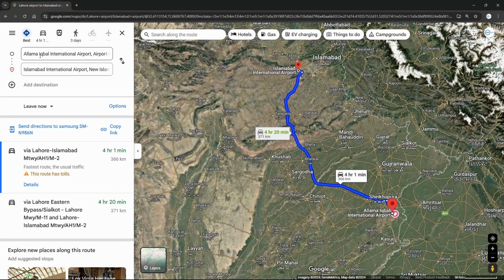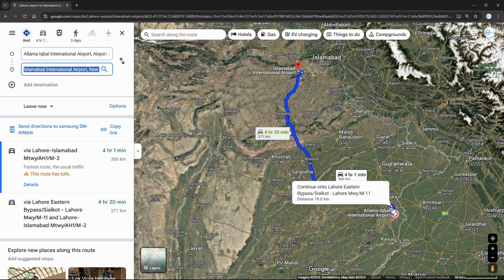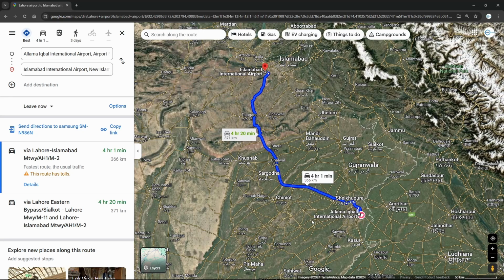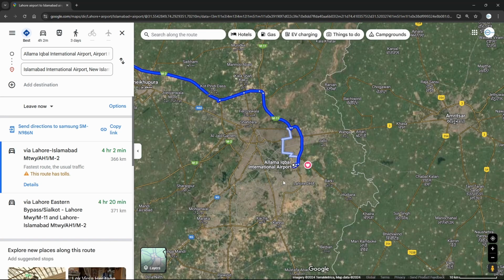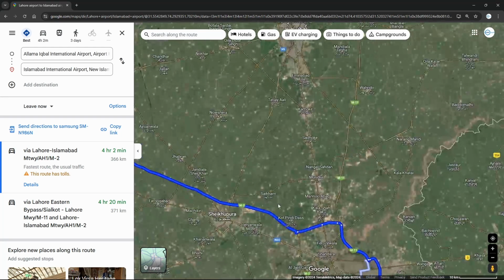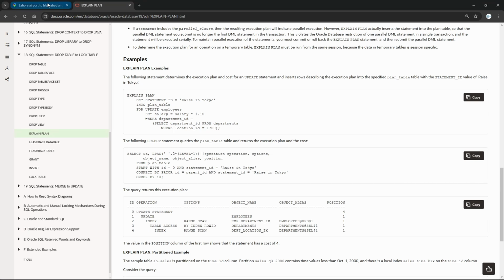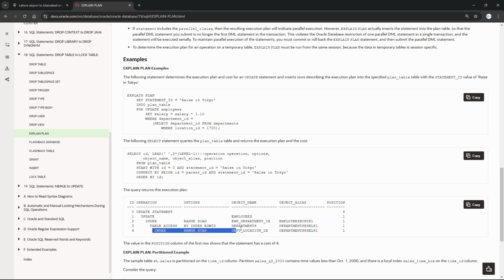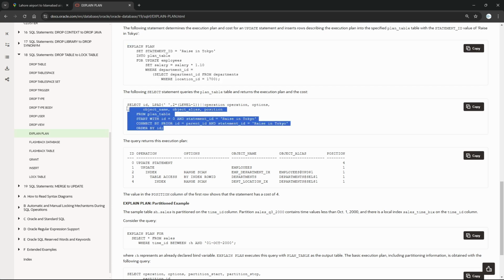Introduction to Explain and Execution Plans in Oracle & Oracle APEX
In this video, we'll dive into Explain and Execution Plans in Oracle and Oracle APEX, exploring how these tools help optimize SQL performance. We'll start by understanding what execution plans are and why they’re essential for analyzing database queries.

Vidio#1 General Introduction
Video#2 Types of Index and why and where to use each of them.
Video#3 Generating, Reading and reviewing Explain Plan